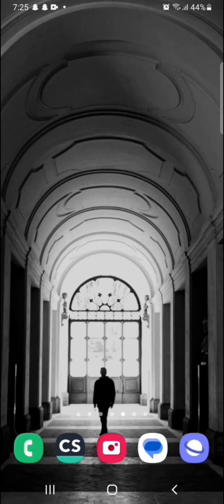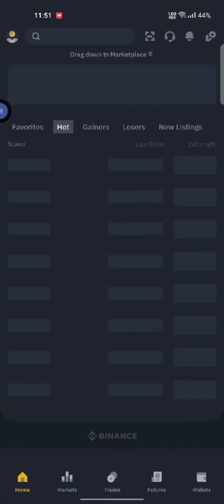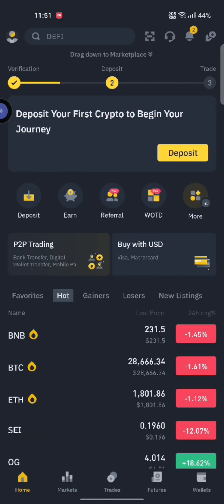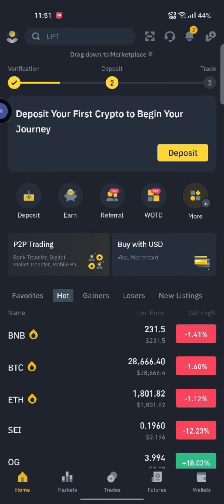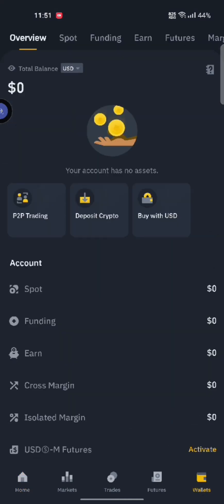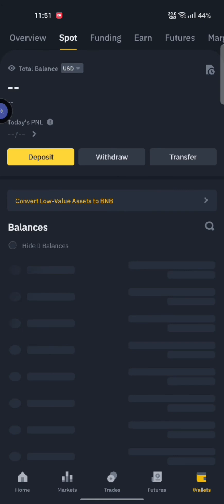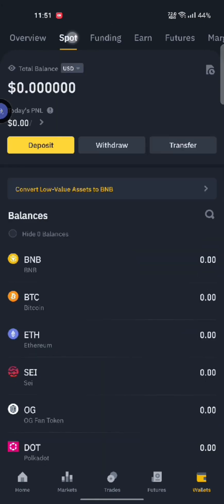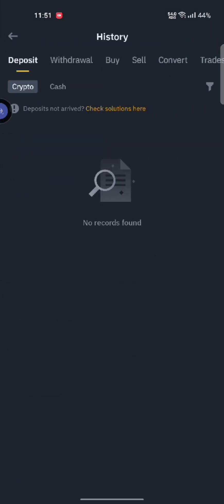How To View Transaction History on Binance App 2023?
Your cryptocurrency adventure is packed with insights, and viewing your transaction history on Binance is key to understanding it. In this easy-to-follow tutorial, we'll guide you step-by-step on how to view your transaction history on Binance. Whether you're a crypto novice or an experienced trader, this video will empower you to gain transparency into your financial activity. Join us as we demystify the process, ensuring you can track your crypto journey effortlessly. Watch now and take control of your Binance account!